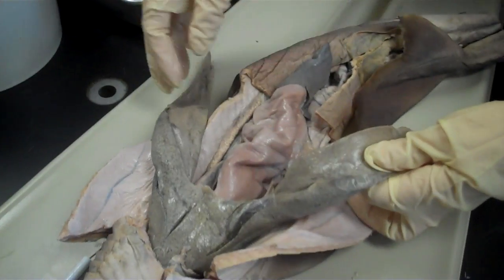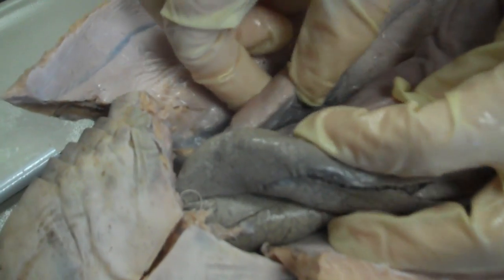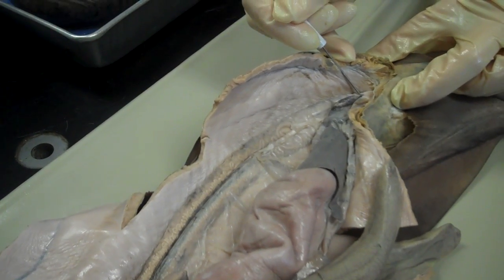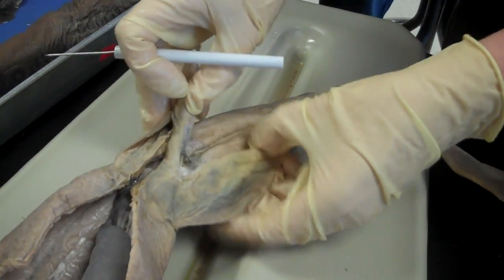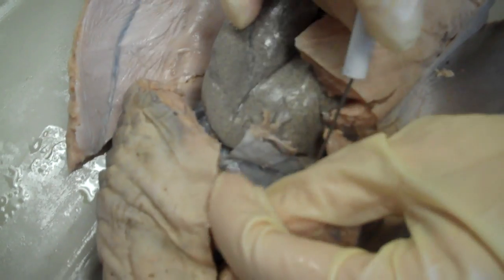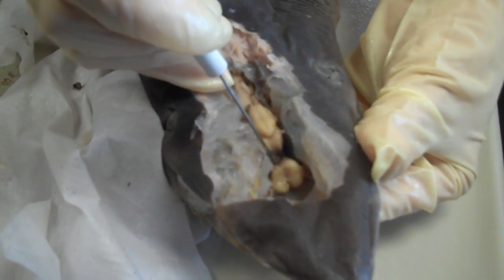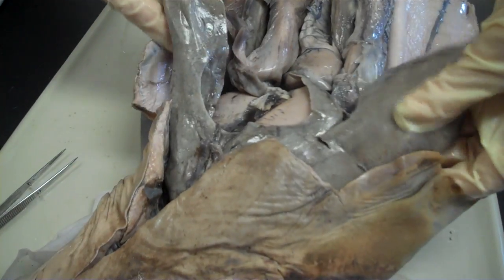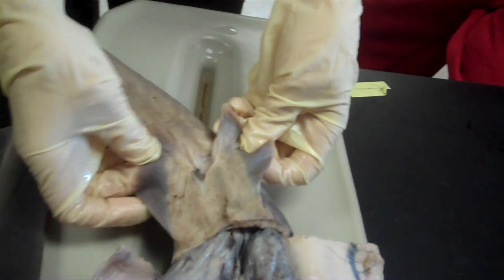Phylum chordata-sub verbrata-class chondrichthyes-dogfish shark.mp4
dogfish shark anatomy